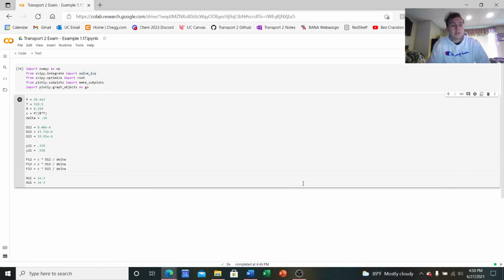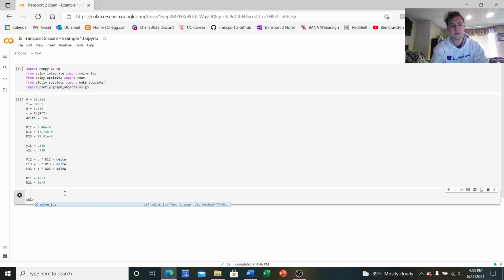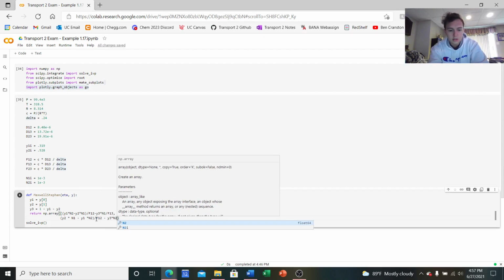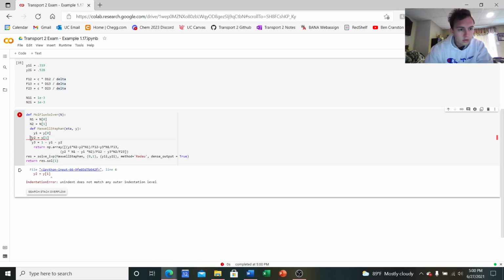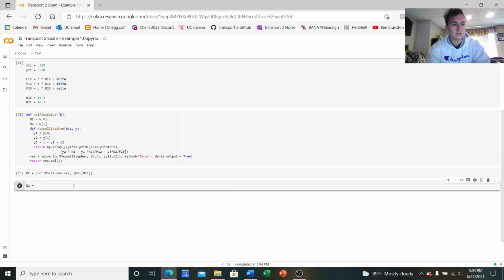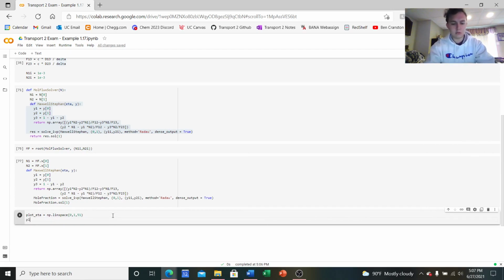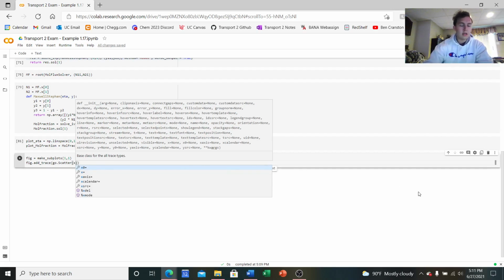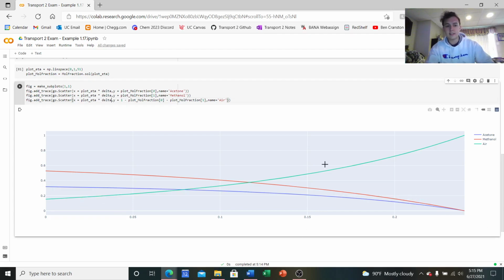Transport 2 Exam 1 Part 2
Hello all! In this video I will be working through part 2 of our Transport 2 exam. We work through to find the molar fluxes and the mole fractions of the components in this system.

I tried to edit out the beginning and end of the video where I start and stop the recording, but when I was rendering the edited version all of my audio cut out so I figured you would at least like to hear me talk while I am explaining hahaha.